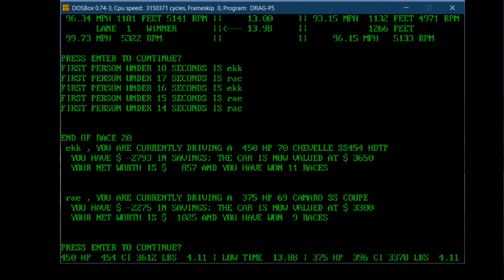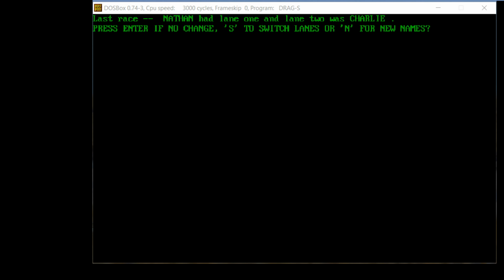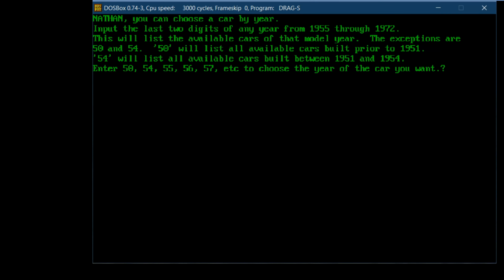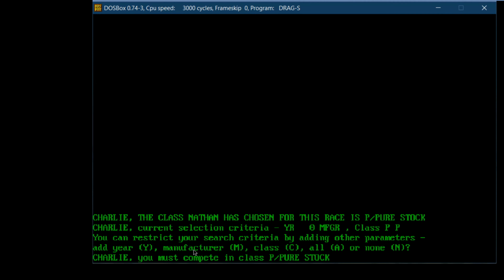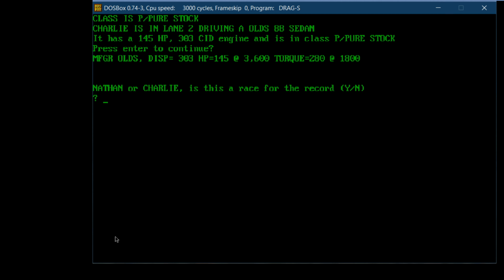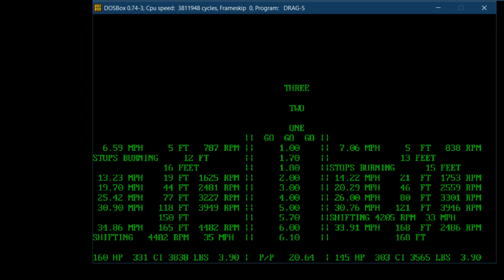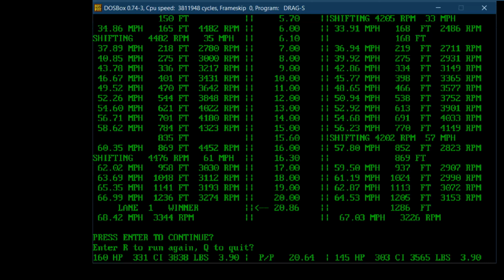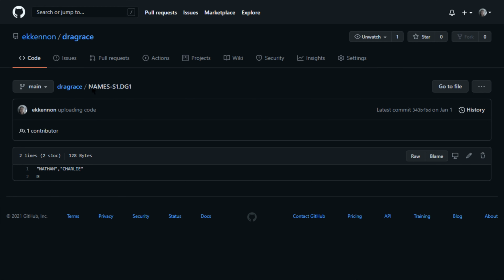Playing Dragrace - Stock Race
This is a game my dad wrote. There may be a newer version soon.